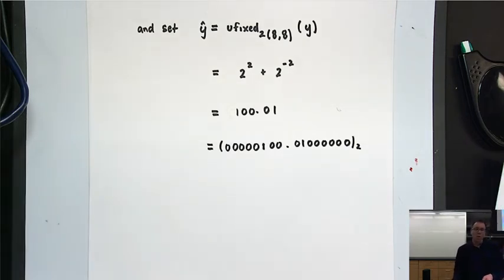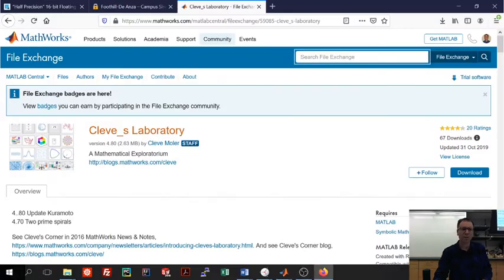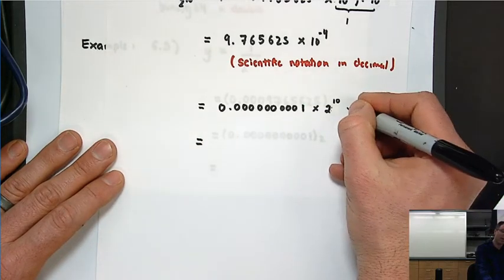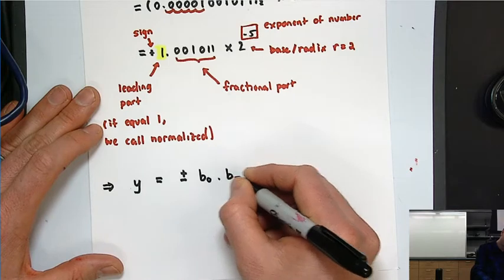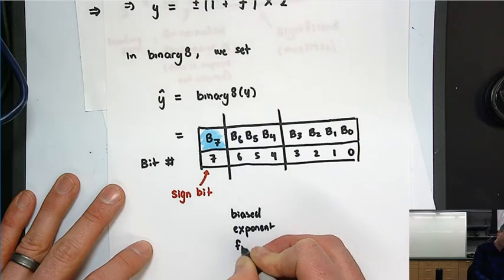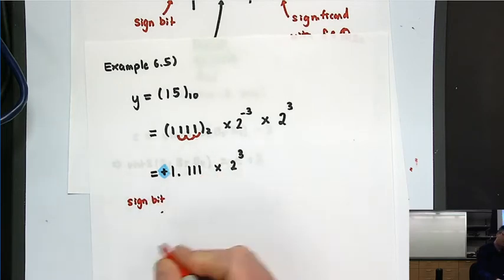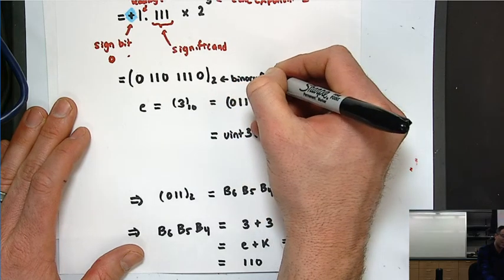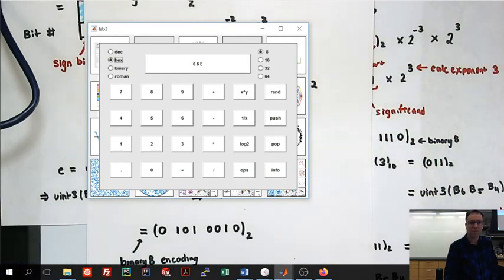AppliedLinearAlgebra.com Live Stream